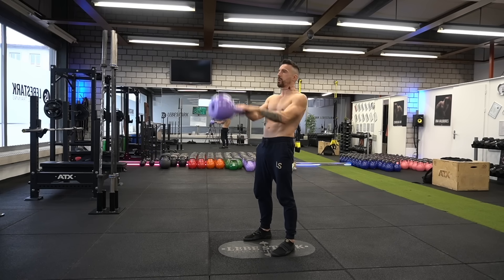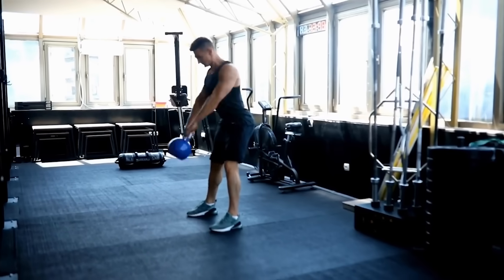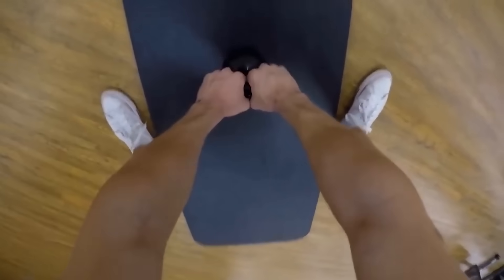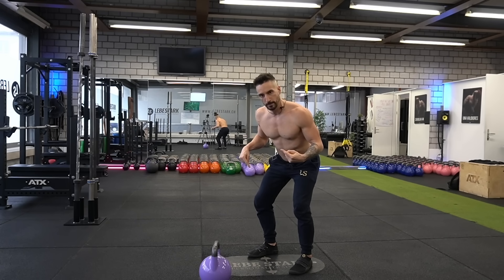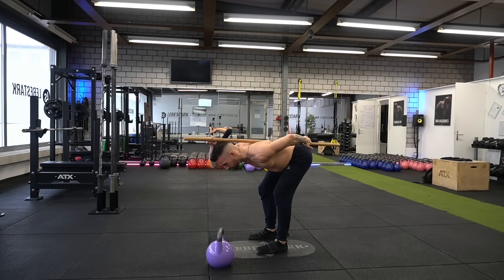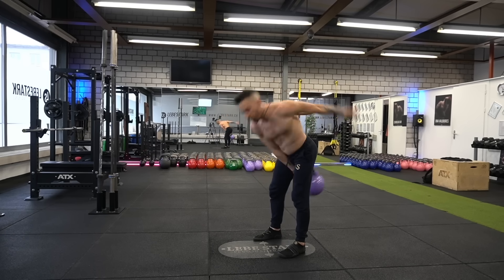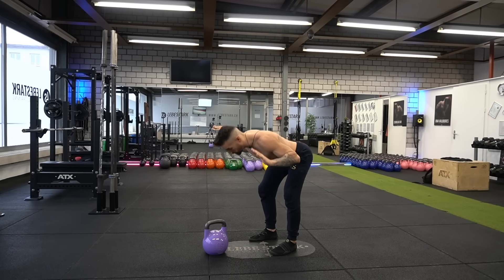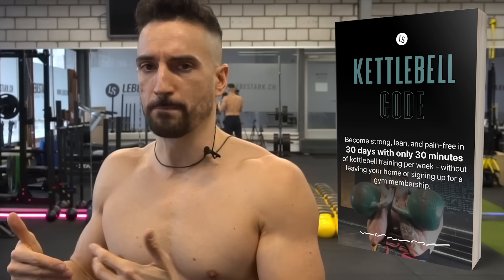STOP DOING SWINGS LIKE THIS | 10 Worst Mistakes - (FOR MEN OVER 40)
In this comprehensive video, we delve into the common pitfalls associated with kettlebell swings, highlighting 10 mistakes that could be hindering your progress. Whether you're a beginner or a seasoned enthusiast, identifying and correcting these errors is crucial for maximizing the effectiveness of your kettlebell swing routine.

🔍 **Search Engine Optimization (SEO) Keywords:**

Whether you're a fitness enthusiast looking to enhance your kettlebell swing or a beginner seeking to master the basics, this video is your ultimate guide to perfecting this dynamic exercise. 💪🏋️‍♂️